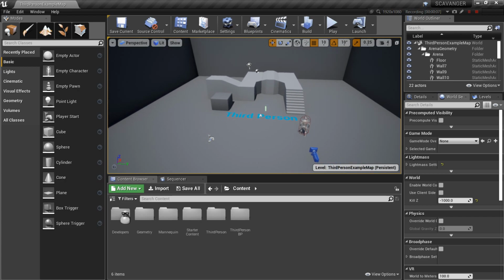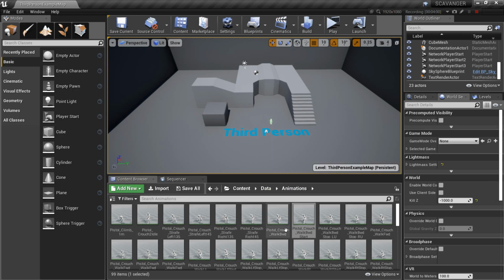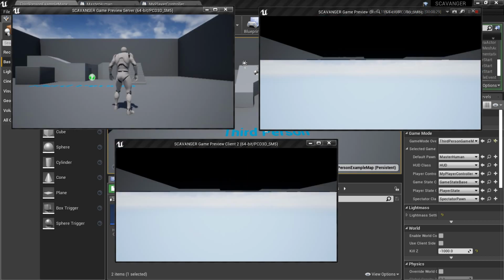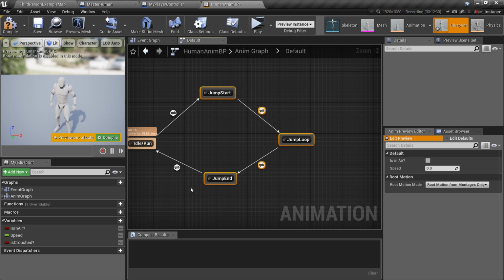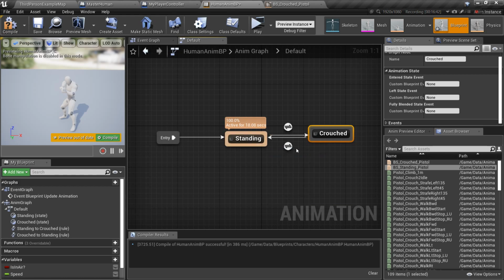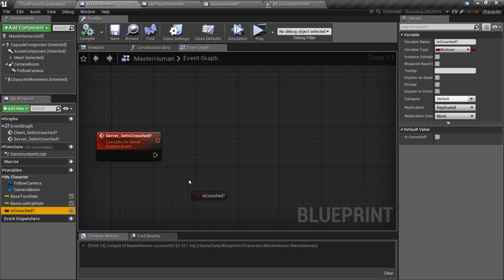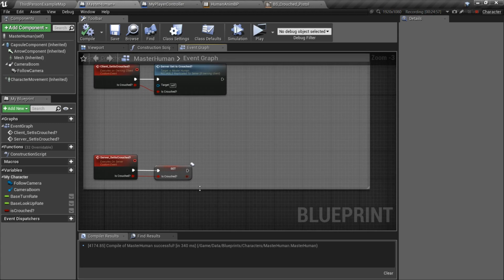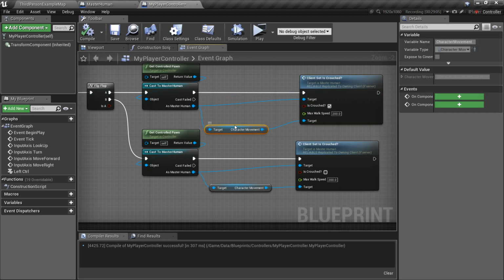UE4 Tutorials | Multiplayer "STALKER" themed TPS | #2 | Character Locomotion (Crouching)